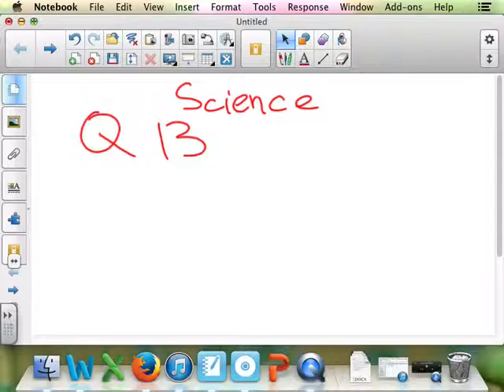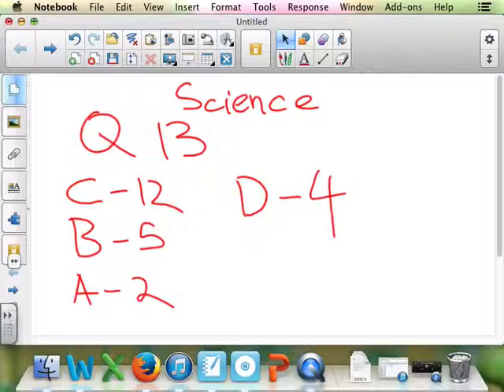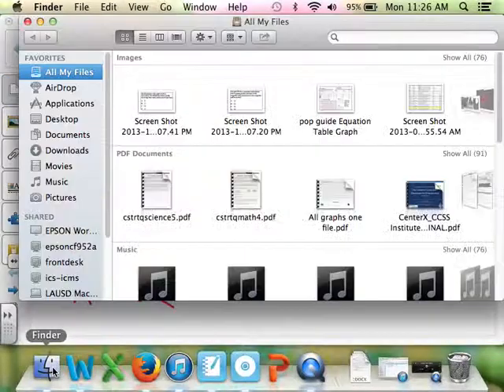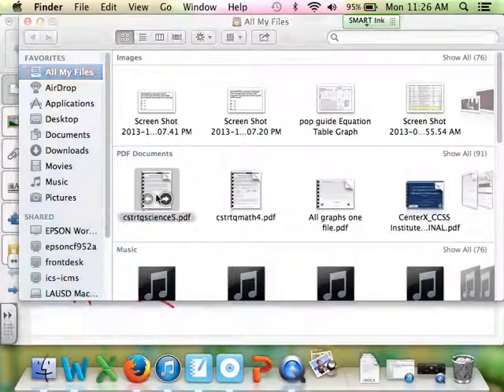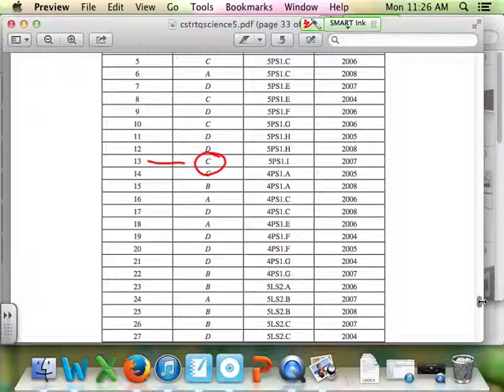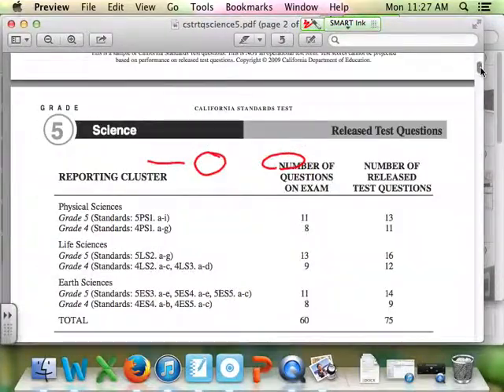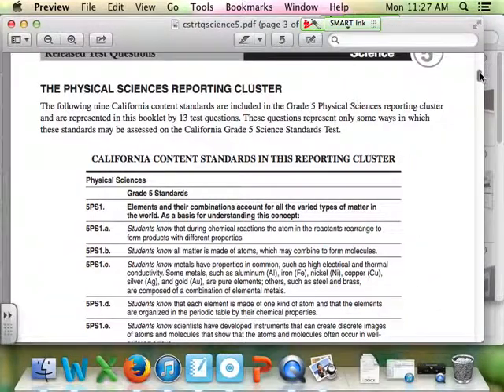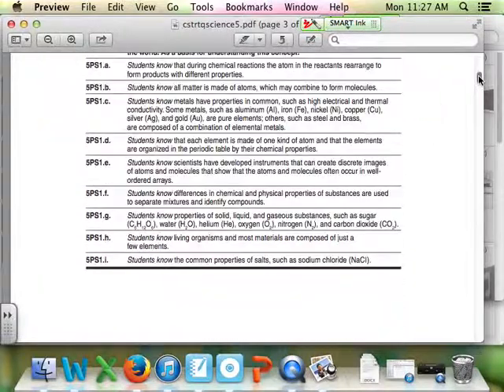SCIENCE BENCHMARK FACT: SALT LOWERS WATER'S FREEZING POINT